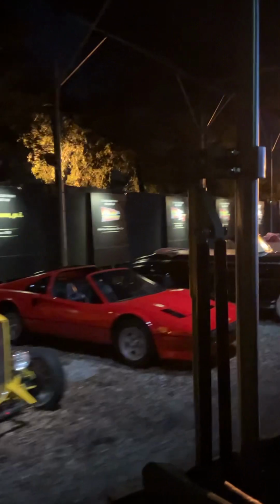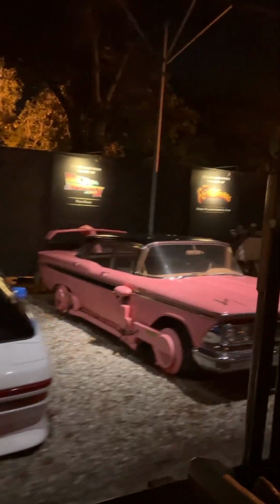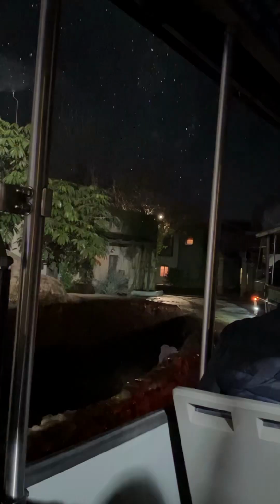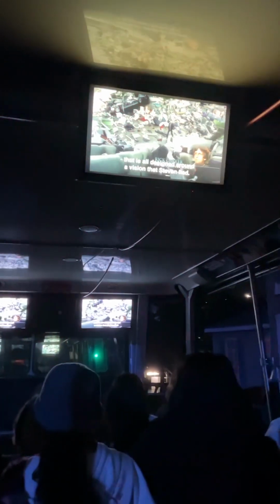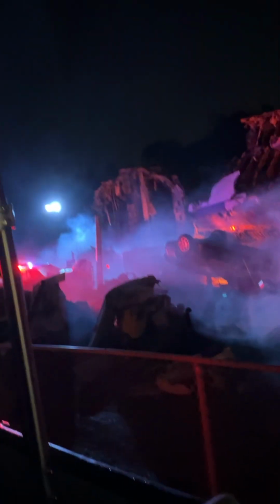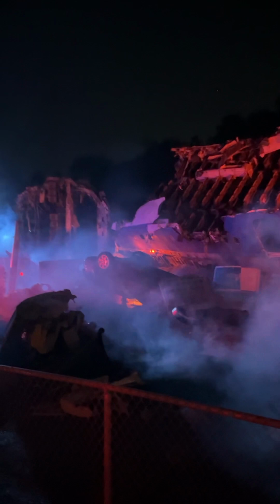Universal Studios Tour on New Years Day.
Thank God the rain stopped!